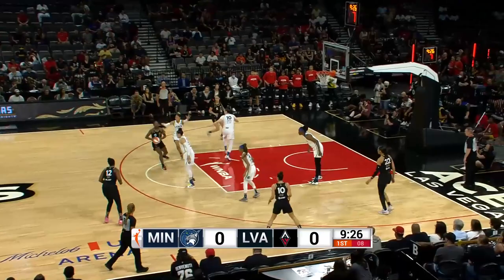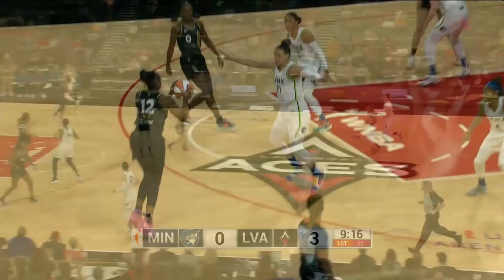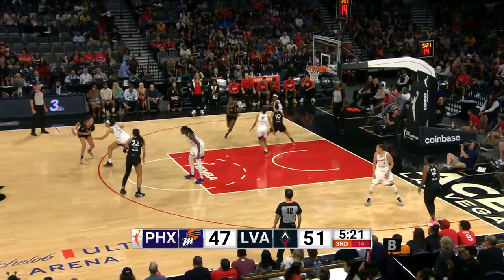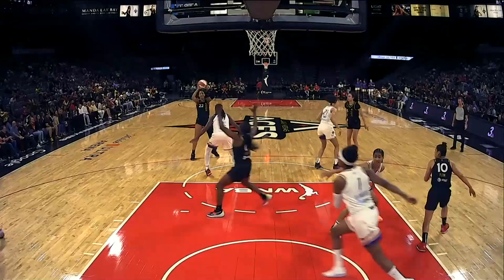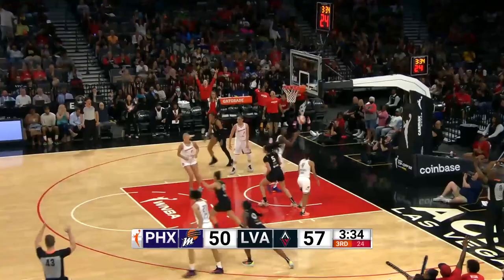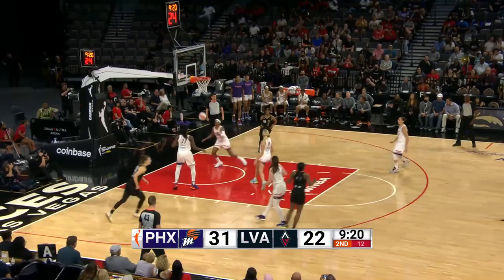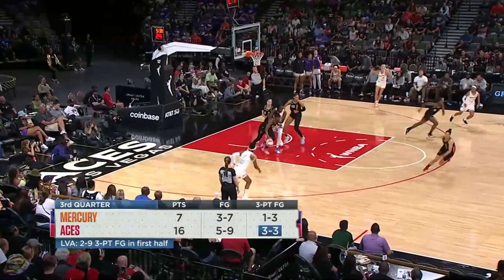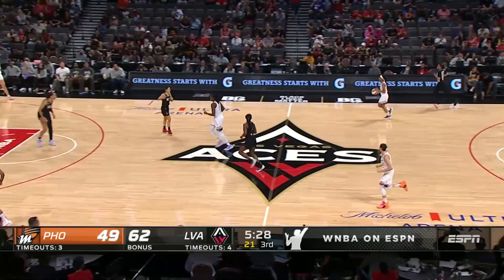Player of the Week: Jackie Young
Jackie Young is named Player of the Week for week 2 of the Western Conference.

The 26th season of the WNBA is here and it's MORETHAN you're ready for!